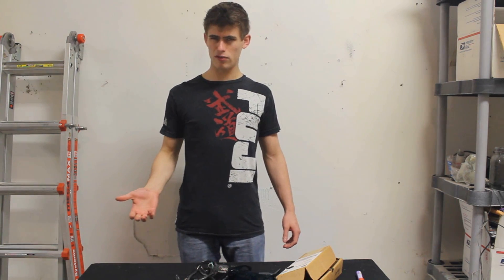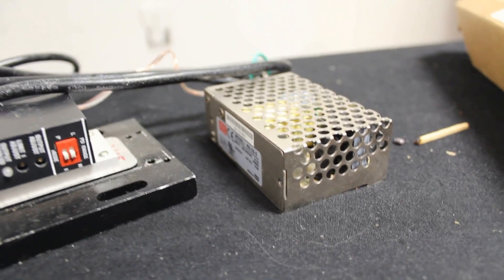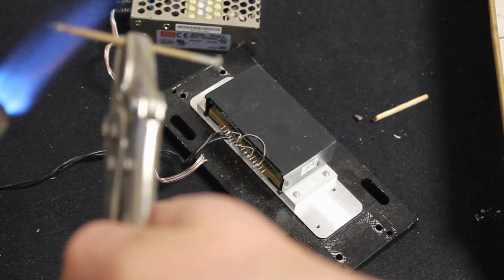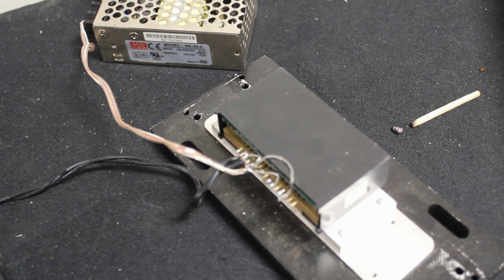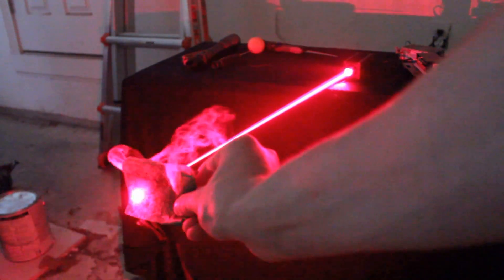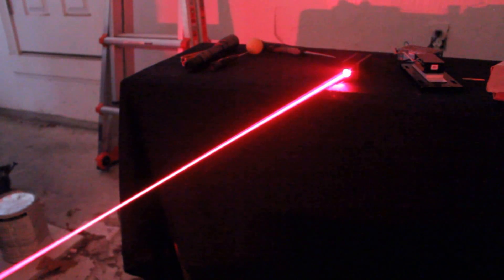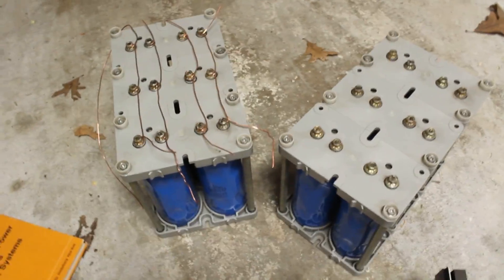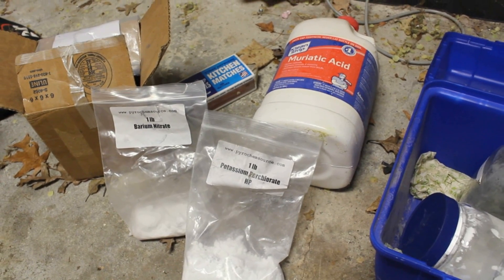Thick Beam 5W Red Laser Fun + "Laser Cannon" Updates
Here I show off my 5W 650nm laser that I built a while ago, and then burn myself with it. :p I also give some updates on my future BIG laser projects!!

For the record, I shot this video on my spring break, and forgot my soldering iron at my college apartment. :( I could have just bought another one, but instead of making the drive I decided to go caveman style. :D

Thanks to Dr. Miller for the diode!!